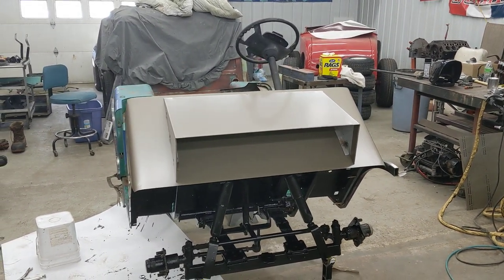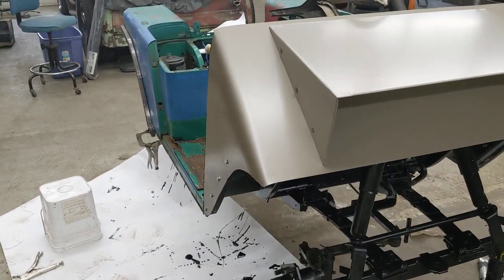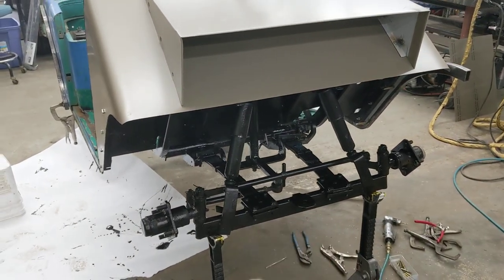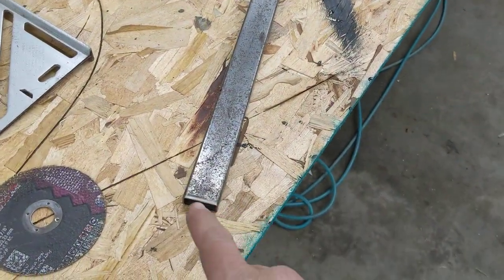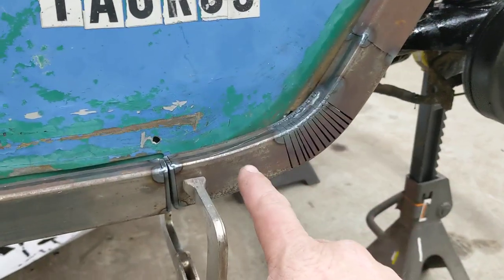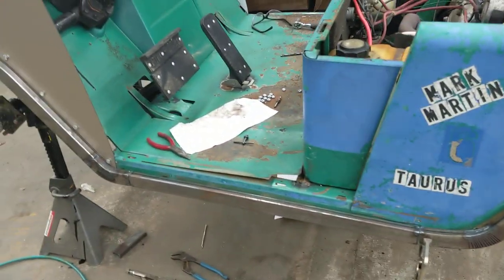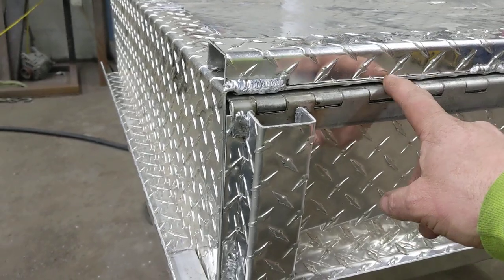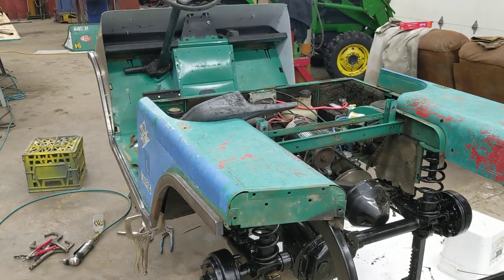Crazy Custom Golf Cart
More work on the Ezgo golf cart